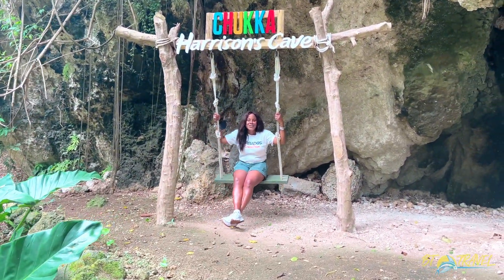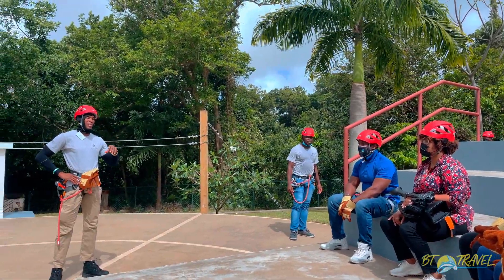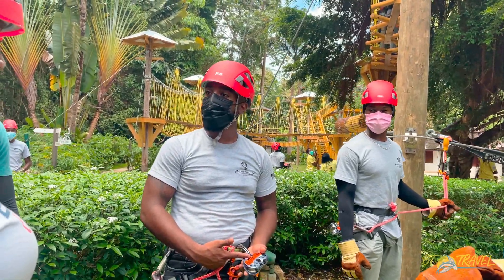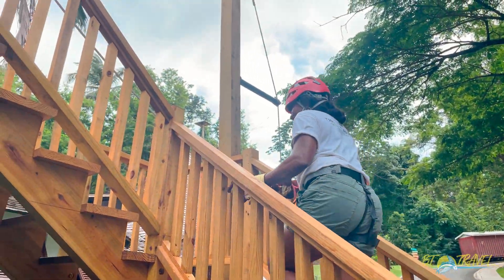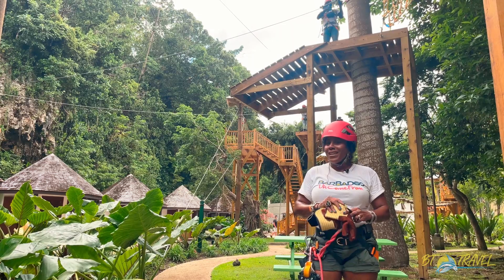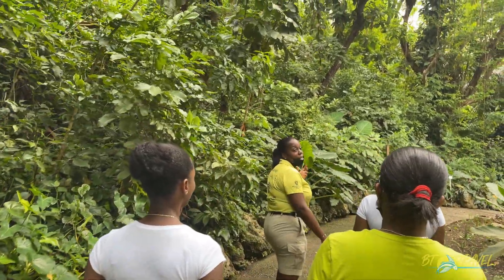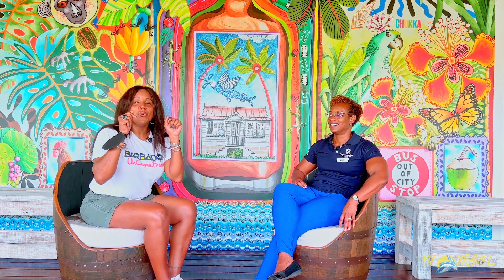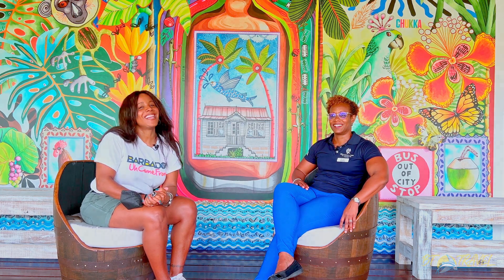Harrison's Cave Eco Adventure Park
Cascading through the air 100 feet or more above ground and exploring the depths of the earth in crystallized caves are just some of the amazing experiences to be had at Harrison's Cave Eco-Adventure Park. BT travel’s Bajan Tourist, Natasha King had a full day of play at the newly transformed Bajan wonder. Click below and join her on the adventure!

Follow us for more travel-related content below.